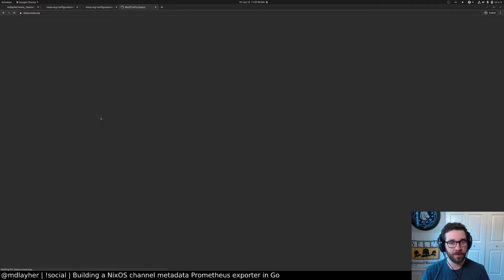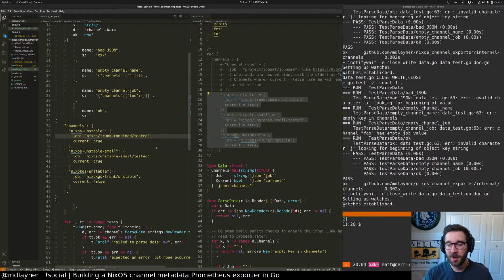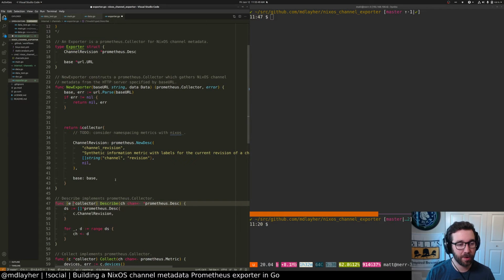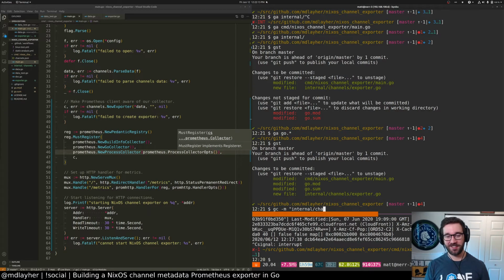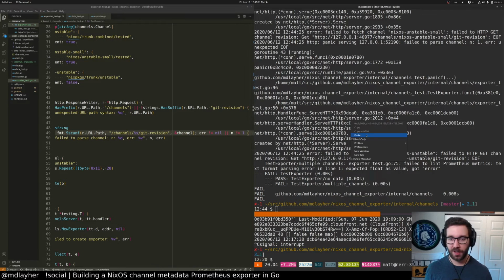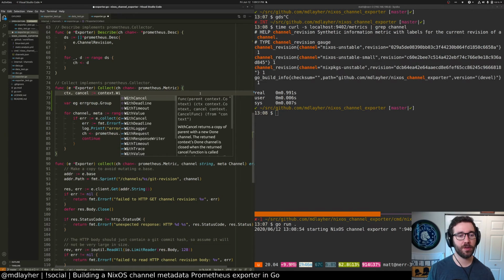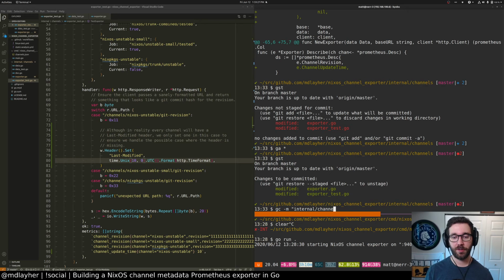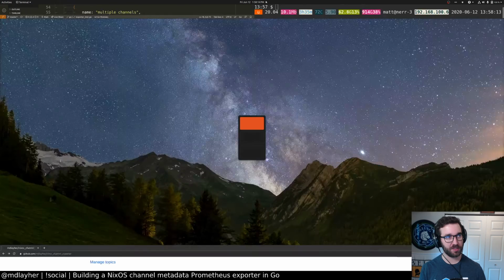Building a NixOS channel metadata Prometheus exporter in Go (June 12, 2020)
During this stream, we build out a Prometheus infrastructure to aid the NixOS infrastructure team